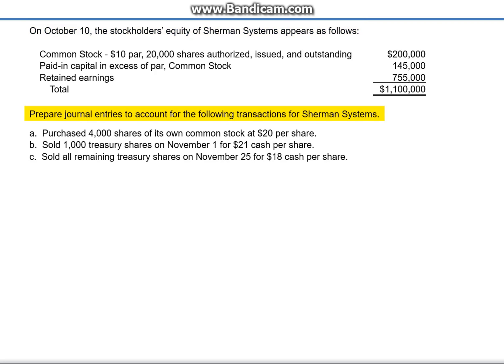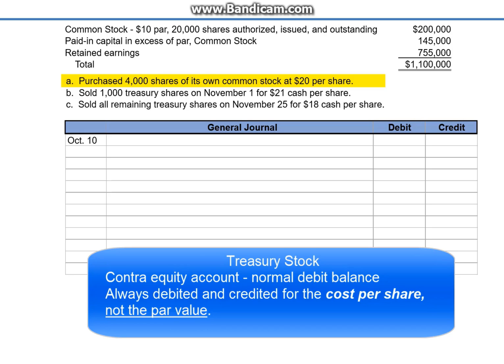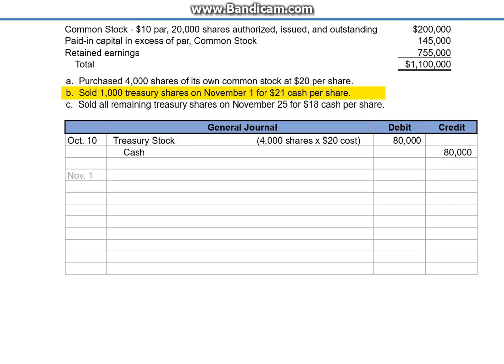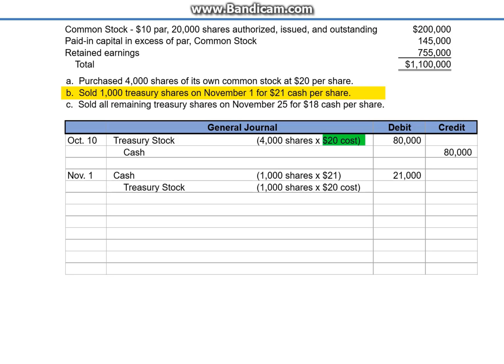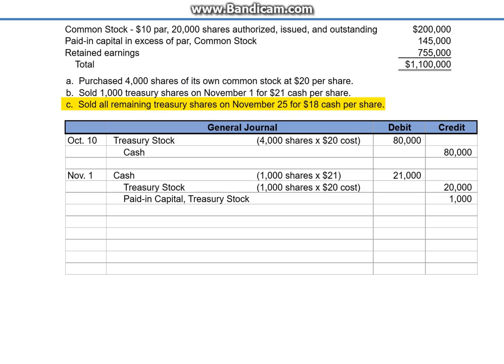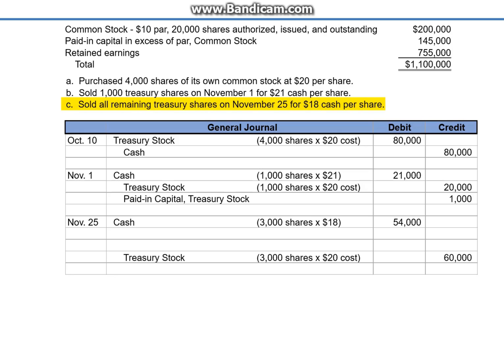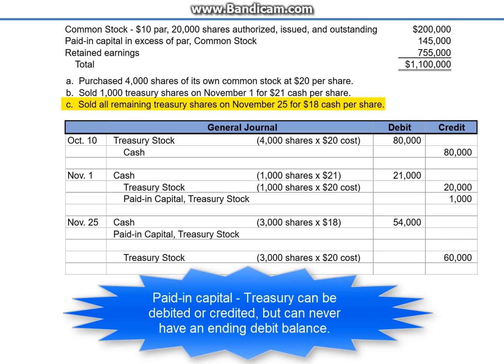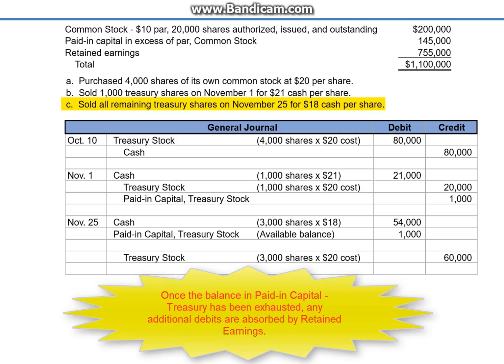Ch11 stockholders’ equity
On October 10, the stockholders’ equity of Sherman Systems appears as follows.

Common stock–$10 par value, 72,000 shares authorized, issued, and outstanding                                                                        $ 720,000
Paid-in capital in excess of par value, common stock   216,000
Retained earnings                                                           864,000
Total stockholders’ equity                                                $    1,800,000

1. Prepare journal entries to record the following transactions for Sherman Systems.
 Purchased 5,000 shares of its own common stock at $25 per share on October 11.
Sold 1,000 treasury shares on November 1 for $31 cash per share.
Sold all remaining treasury shares on November 25 for $20 cash per share.
2. Prepare the stockholders' equity section after the October 11 treasury stock purchase.